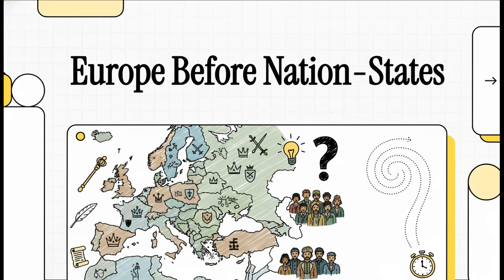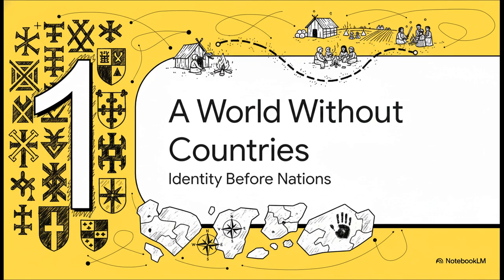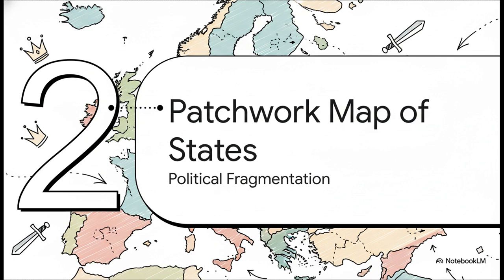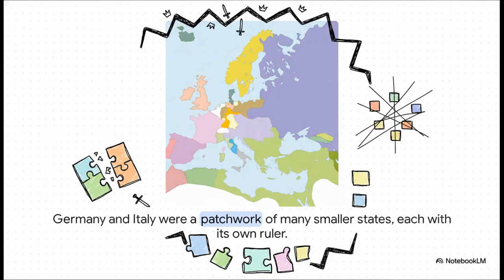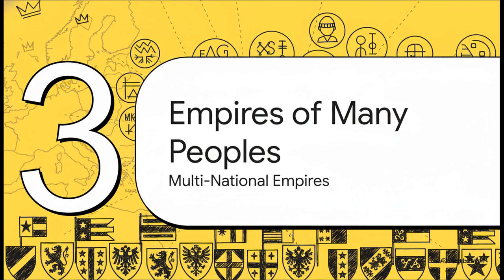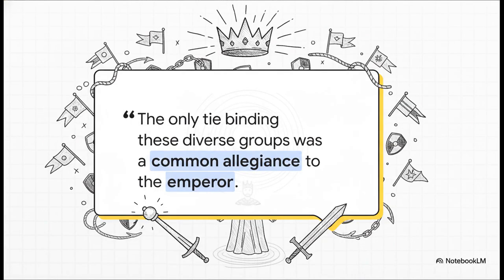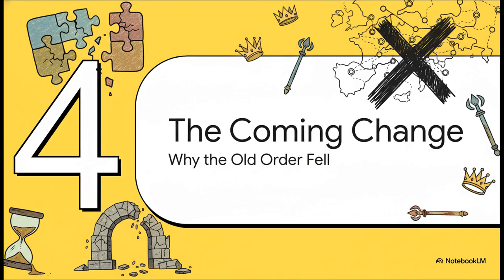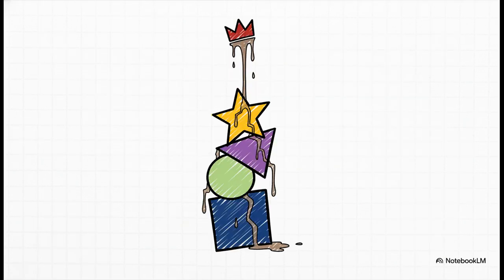Class X - History - The Rise of Nationalism in Europe - 3. Europe Before the Rise of Nation States